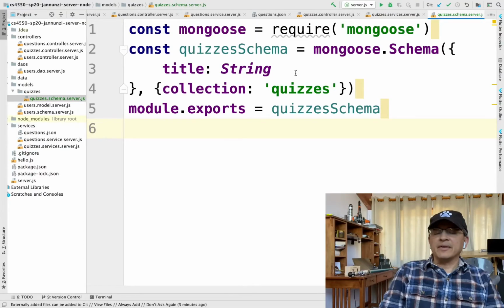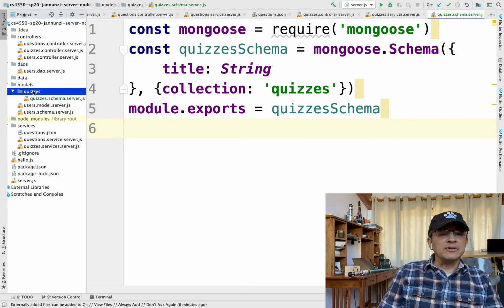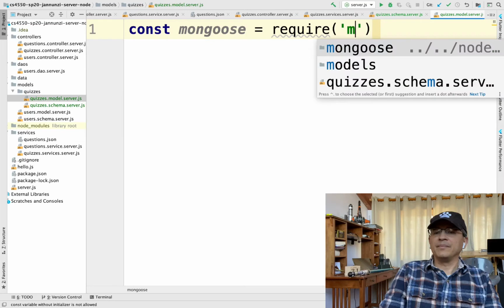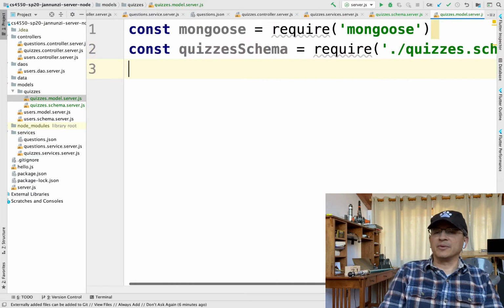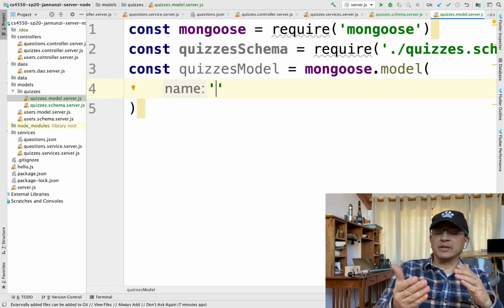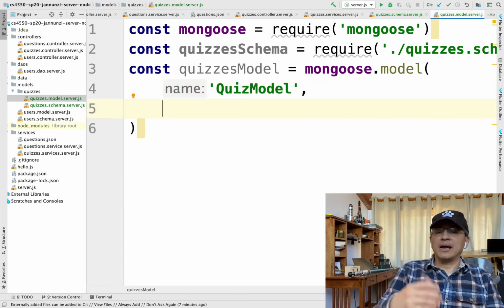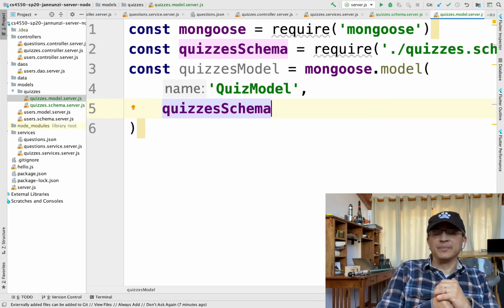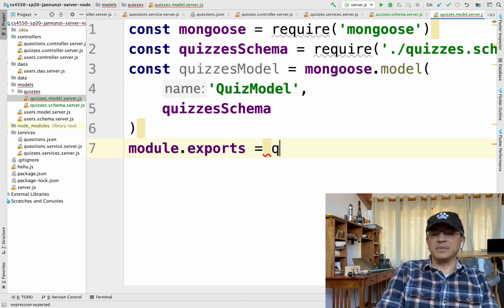cs4550 sp20 13105